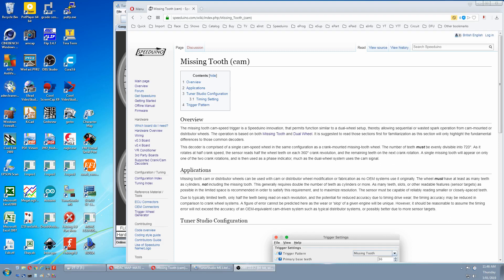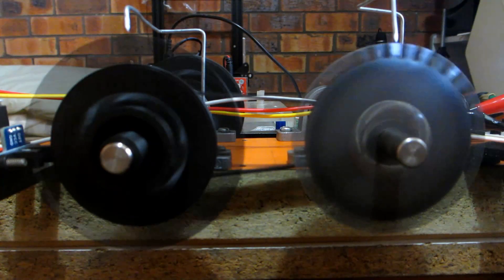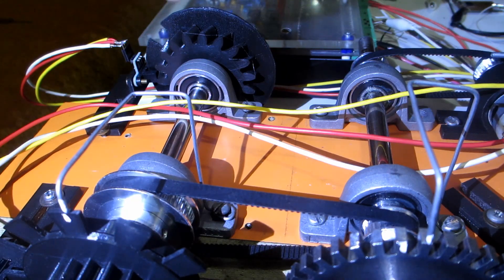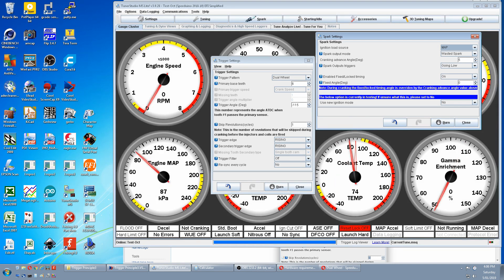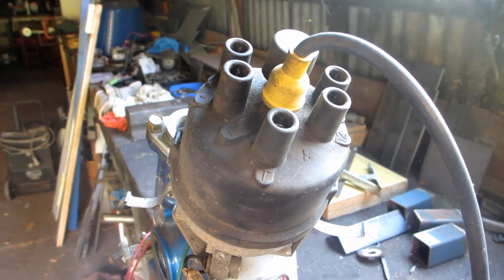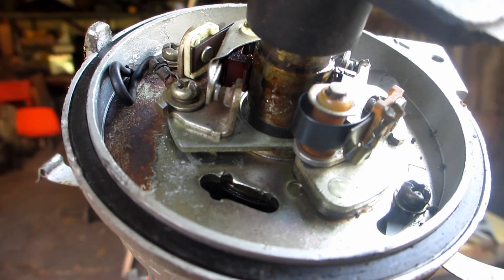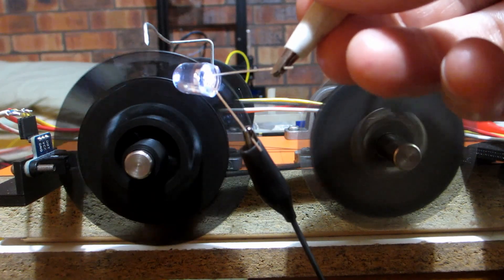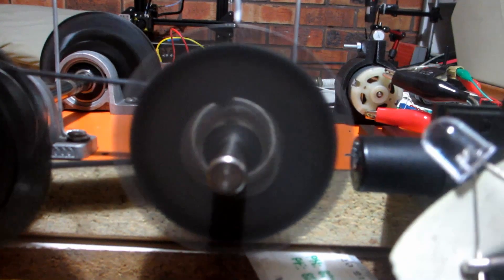Speeduino EMS #8 - Adv Trigger#3 - Cam w/IGN demo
Pt3 - Setting up Cam trigger wheels and distributors in TunerStudio, and physically seeing the results on a mechanical simulator.
Wiki -
BEGINNER'S GUIDE, BY A BEGINNER, FOR BEFORE YOU BEGIN